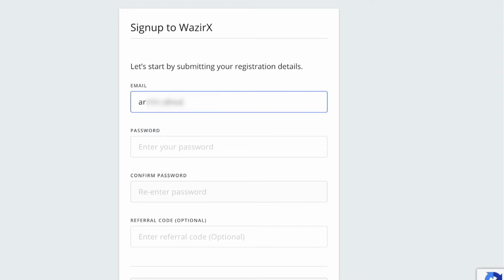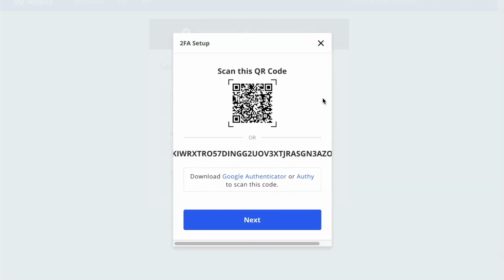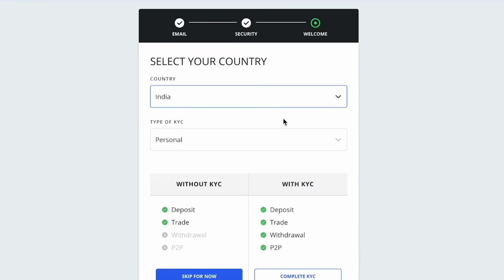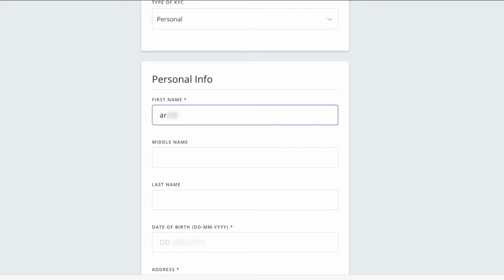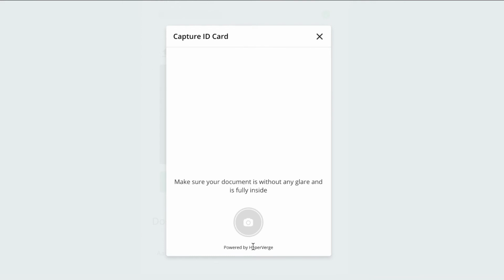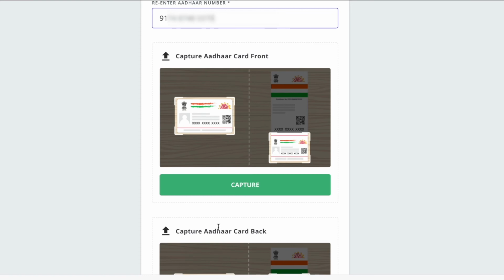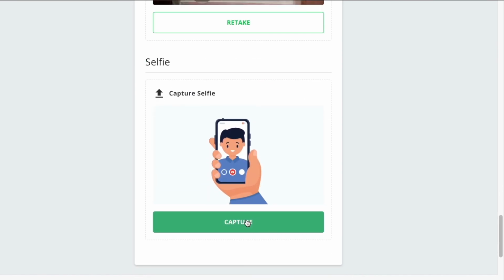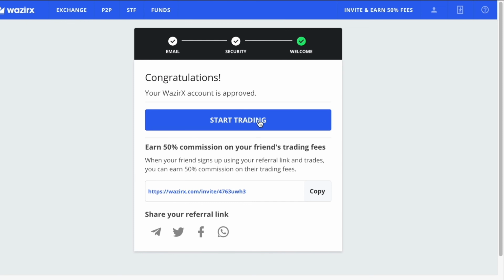How to create an account on WazirX and do KYC | WazirX Tutorials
In this video, we explain as to how to set up your account on WazirX and complete your KYC. After completing these two steps, one can trade and enjoy using all the features of the WazirX platform.

Facebook Cryptocurrency is unregulated digital currency, not a legal tender and subject to market risks. The information provided in this section doesn't represent any investment advice or WazirX's official position.